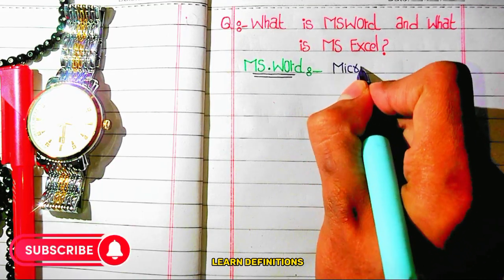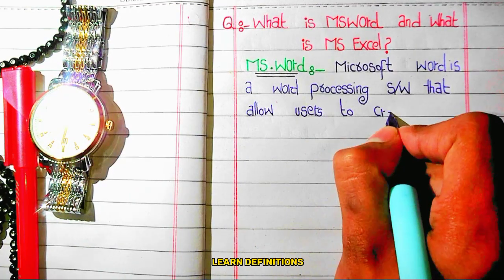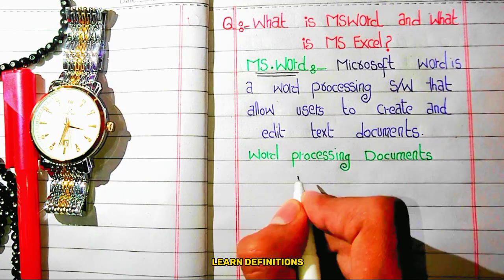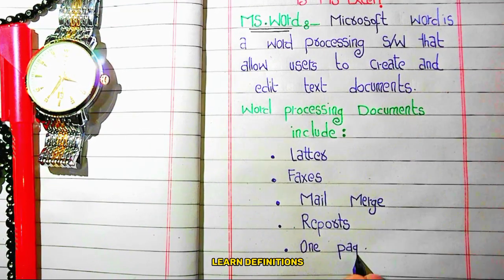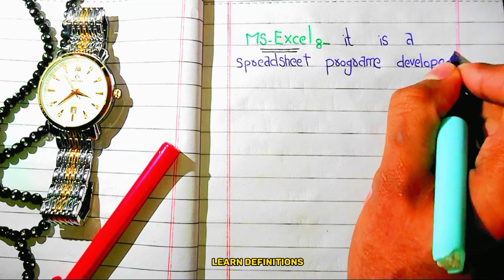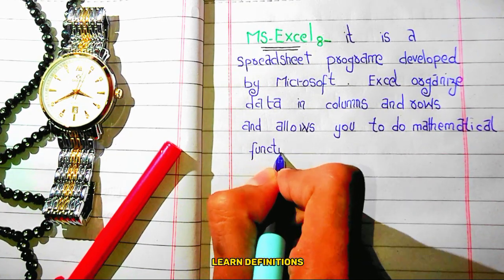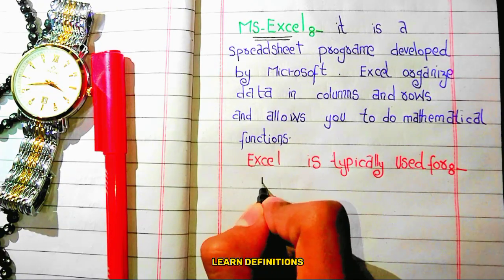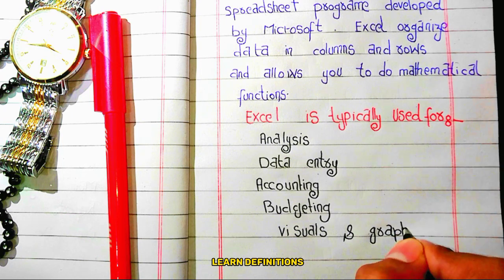What is ms.word And What is ms.excel/definition of microsoft word/definition of ms word and ms excel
I am a YouTube Creator Zaryab Ahmad (Learn Definitions) This is my Official Youtube Channel. Here you'll get Knowledge Videos, informative Videos, writing skills, learn everything.
 Thanks! ►